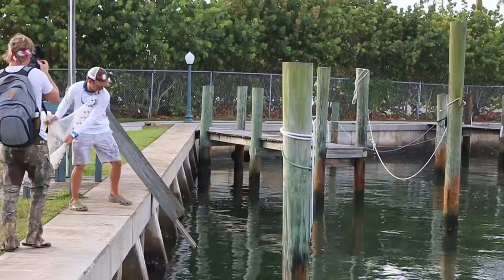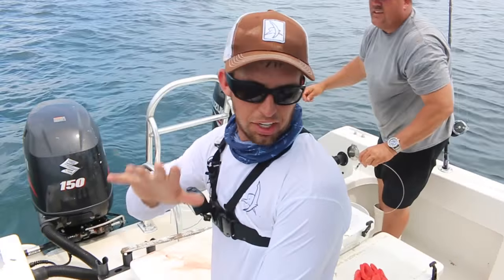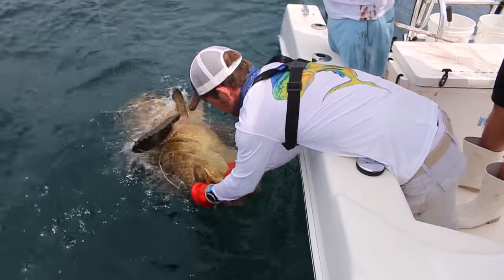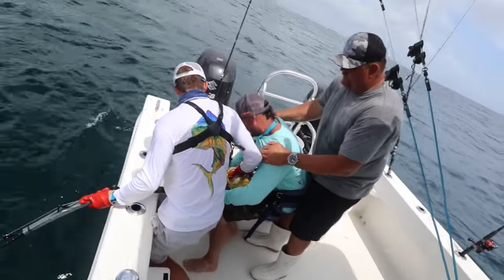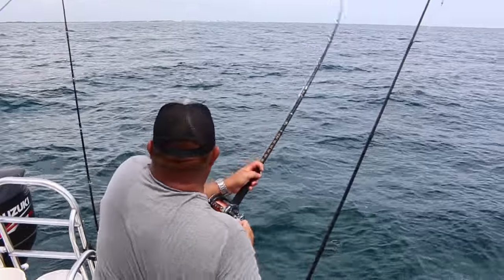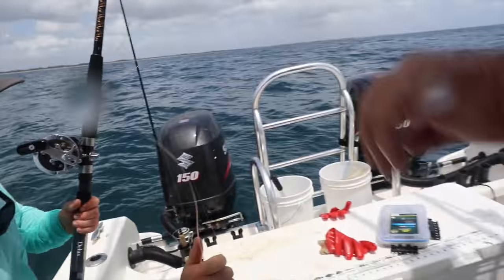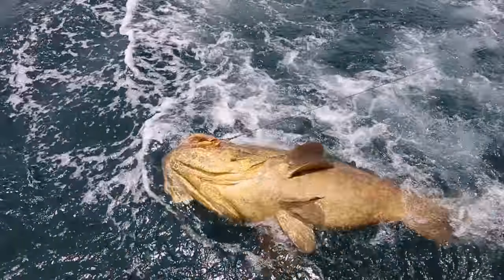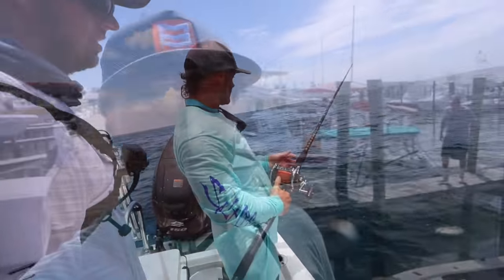EXTREME GOLIATH GROUPER FISHING ft. Blacktiph and Outlaw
Crazy day of rod bending action catching Goliath Groupers and Sharks with Blacktop and Outlaw off the coast of Florida!

Music is from YouTube creator studio.